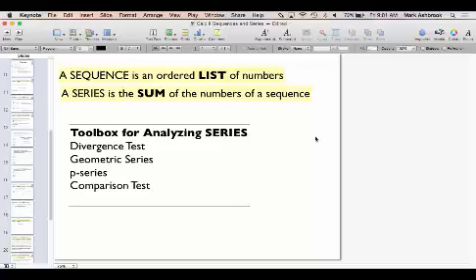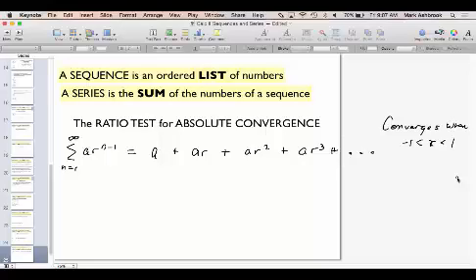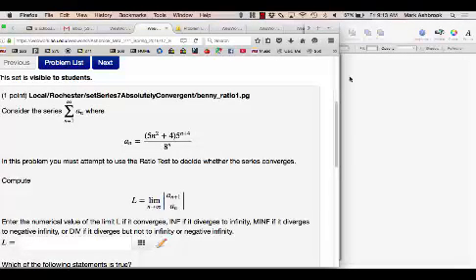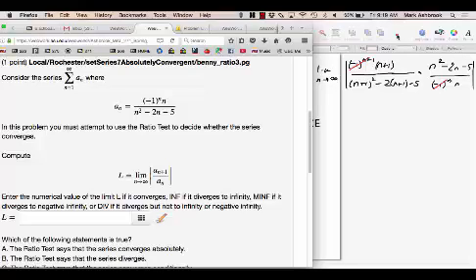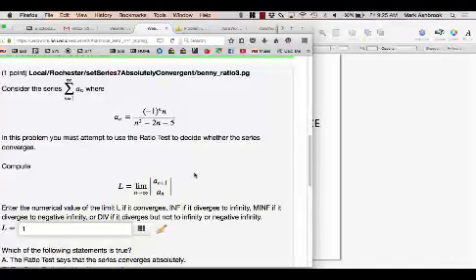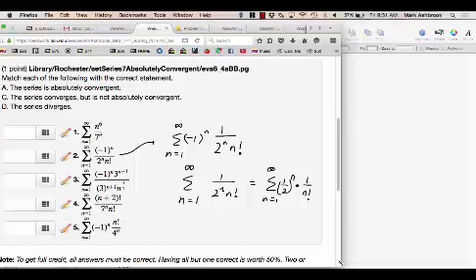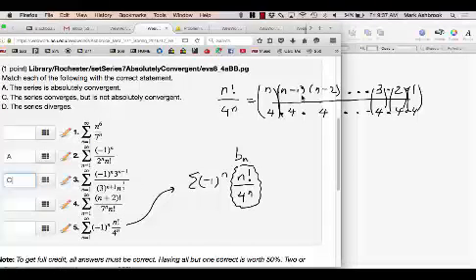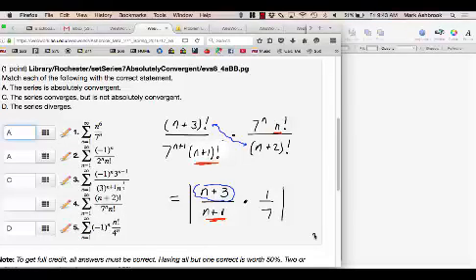MAT 271 Fri Mar 25: How Ratio Test Works, Series Examples